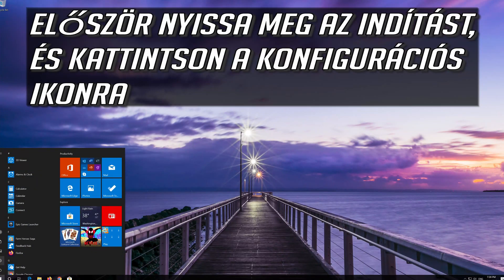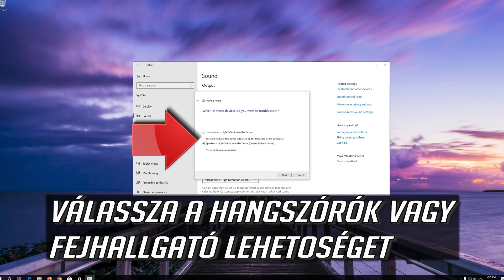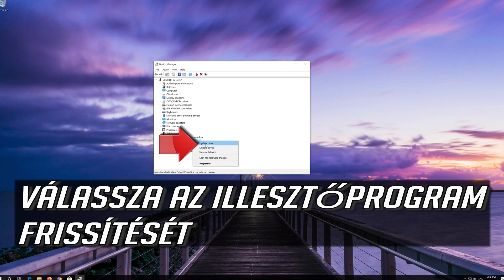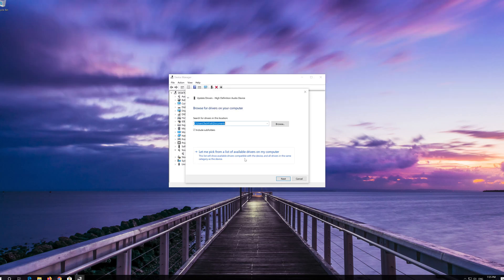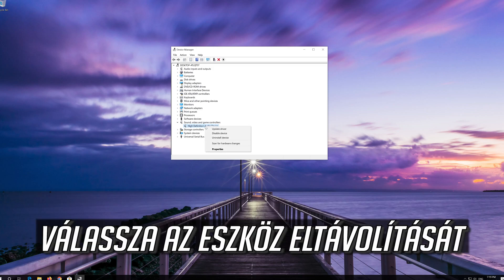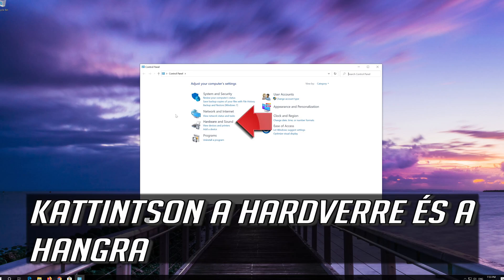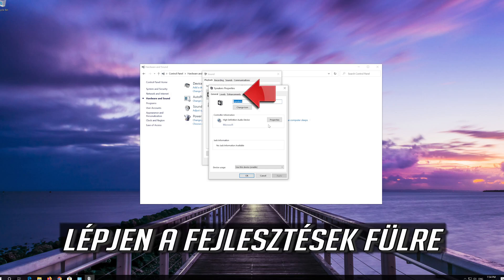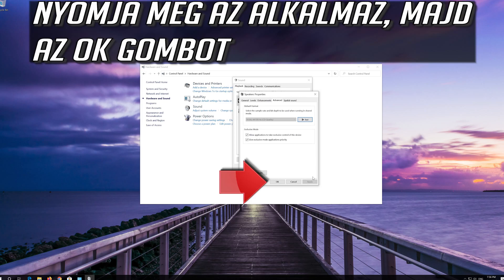A Windows 10 nem érzékeli a fejhallgatót, ha a FIX csatlakoztatva van [2026]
A fejhallgató nem működik a Windows 10 rendszeren?

Ha a fejhallgató nem vált át a hangszórókról, amikor a számítógép aljzatába dugja őket, ez az útmutató remélhetőleg megoldja a problémát.

A Windows 10-re való frissítés vagy a Windows frissítés elvégzése után, ha nem tud hangjelzést hallgatni a fejhallgatóról, ne aggódjon. Visszaadhatja a hangot az útmutatóban bemutatott egyik megoldással.

Ez a hibaelhárítási útmutató Windows 10, Windows 7, Windows 8, operációs rendszereken és asztali számítógépeken, laptopokon, asztalokon és számítógépeken fog működni, amelyeket a következő márkák gyártanak: HP, Alienware, MSI, Toshiba, Acer, Lenovo, razer, huawei.